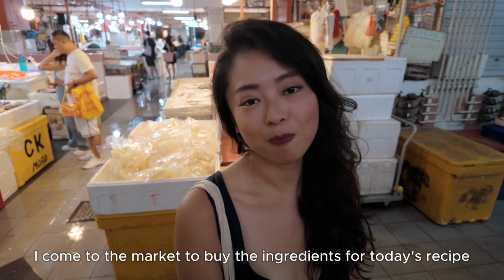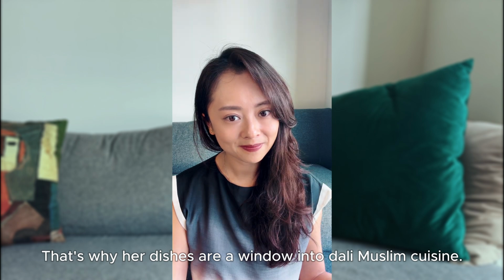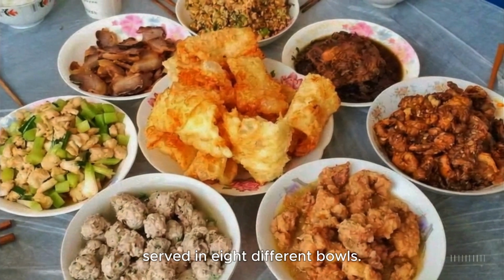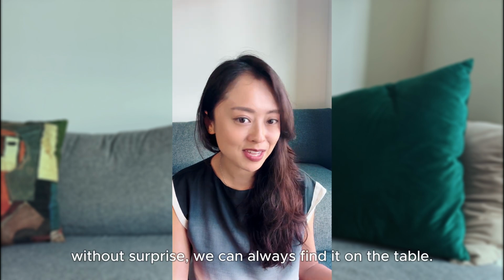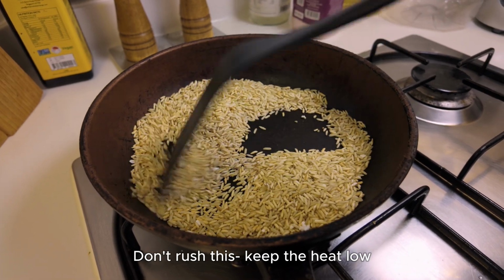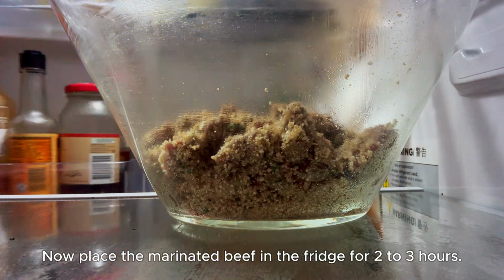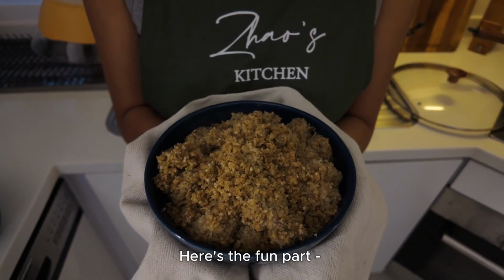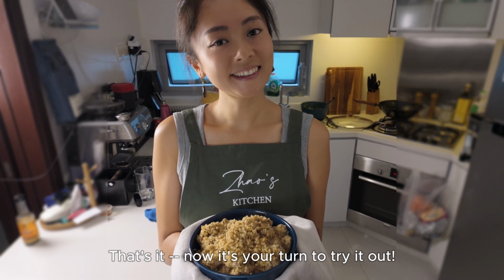Flavourful Streamed Rice Beef! Super Tender & So Easy to Make!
This dish is a must-have at festive feasts in my hometown, Dali! Passed down through generations, this Hui-style steamed beef is part of the famous “Eight Bowls” (八大碗), a collection of celebratory dishes symbolizing prosperity and tradition.

In this episode, I’ll show you how to make this tender, flavorful beef with a special roasted rice coating—just like my grandma used to make! With simple ingredients and a few easy steps, you’ll create a richly spiced, melt-in-your-mouth dish that’s perfect for sharing with family and friends.

✨ Ingredients:
🥩 300g beef (cube, brisket, or tenderloin)
🍚 140g rice
🌿 4g fennel seeds
🧂 1 tsp caoguo (black cardamom) powder
🌿  tbsp sesame oil
🧅 1 stalk spring onion (chopped)

🔥 Cooking Steps:
1️⃣ Toast the rice over low heat until golden, then grind it into a coarse powder.
2️⃣ Prepare the aromatics: Finely chop spring onions and mince the ginger.
3️⃣ Marinate the beef: Mix the beef cubes with soy sauce, salt, caoguo powder, fennel seeds, sesame oil, ginger, and spring onions.
4️⃣ Coat the beef evenly with the roasted rice powder.
5️⃣ Rest & marinate: Let it sit in the fridge for 2-3 hours for deeper flavor.
6️⃣ Steam the beef: Place in a bowl and steam—1 hour for tenderloin, 1.5 hours for brisket.
7️⃣ Serve with style: Flip the bowl onto a plate for a traditional touch!

Try this dish for your next gathering and bring a taste of authentic Hui cuisine to your table! 🎉